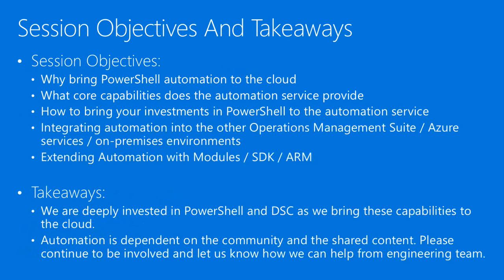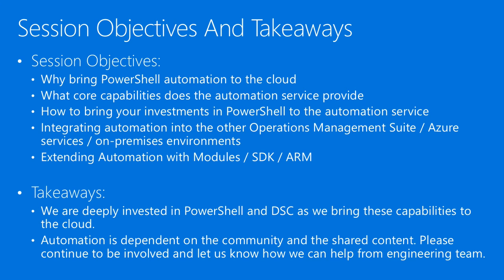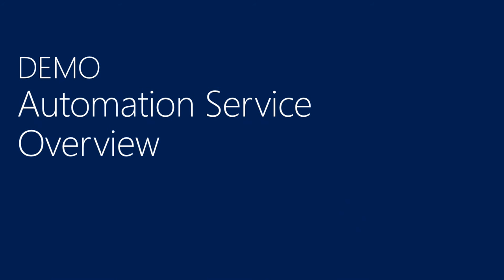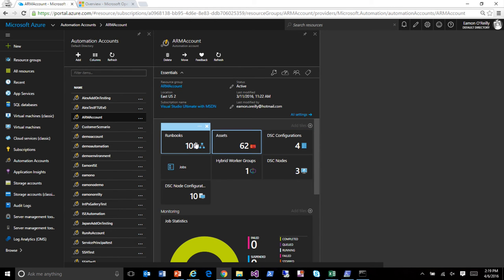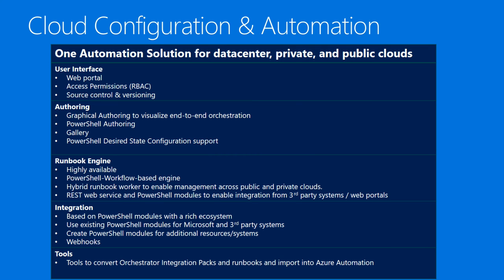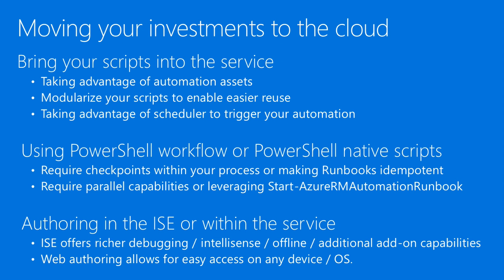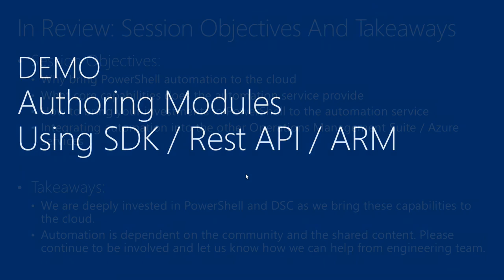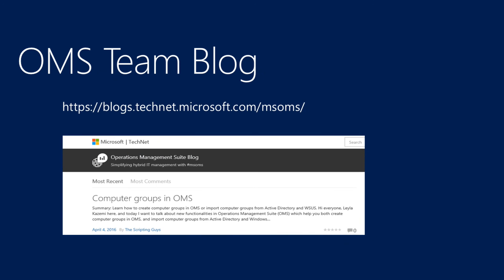PowerShell as a Service Wilson